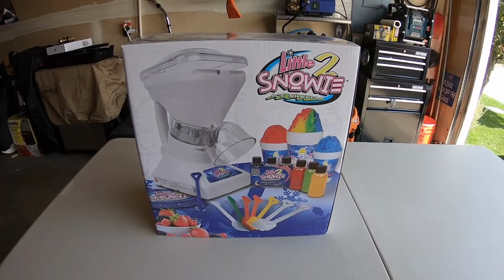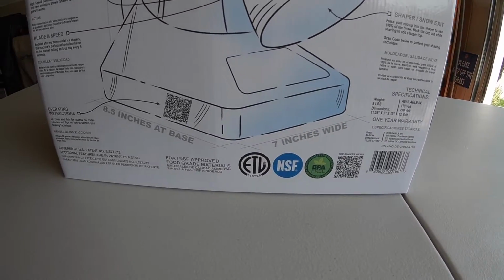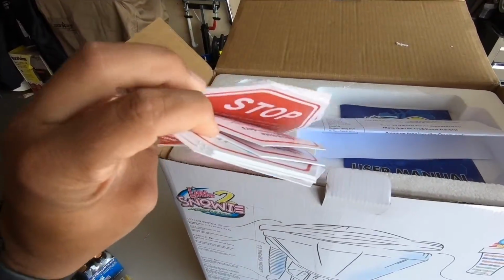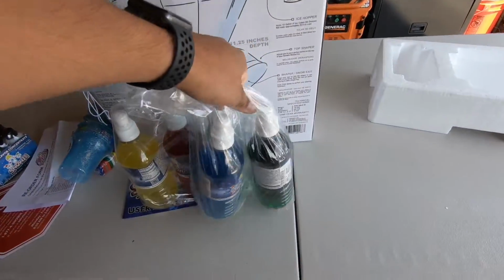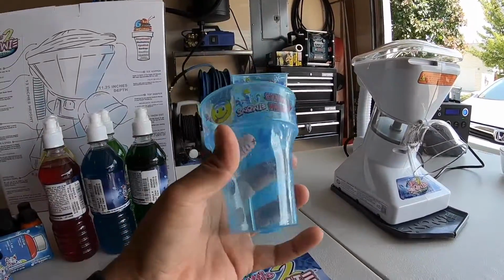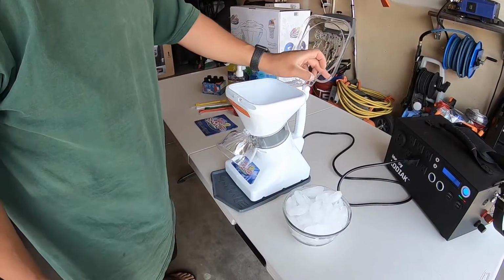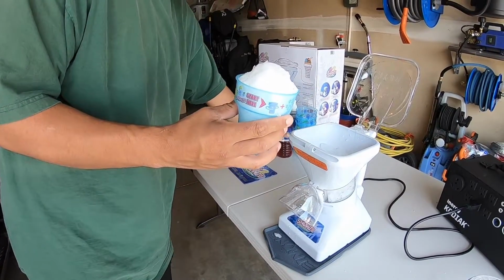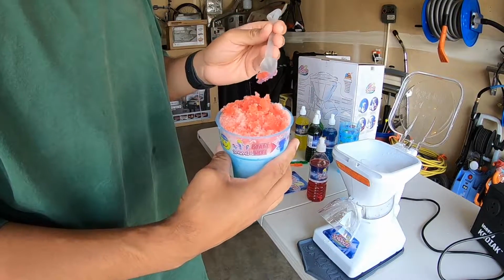Little Snowie 2 unboxing and overview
Products featured in this video:
Little Snowie 2
Little Snowie flavors
Gopro hero 6
Gopro tripod